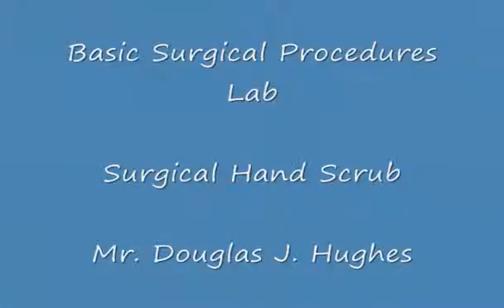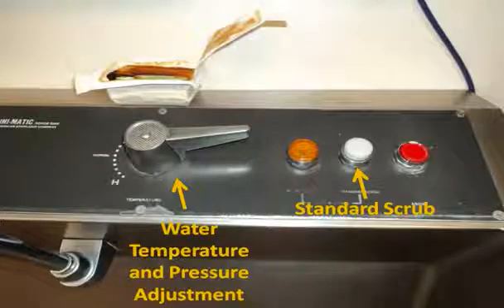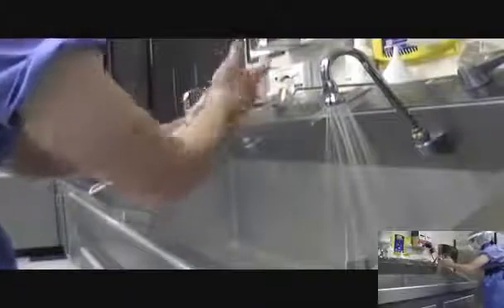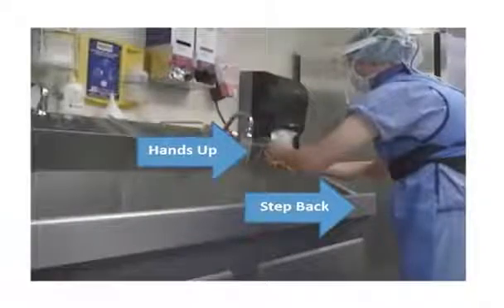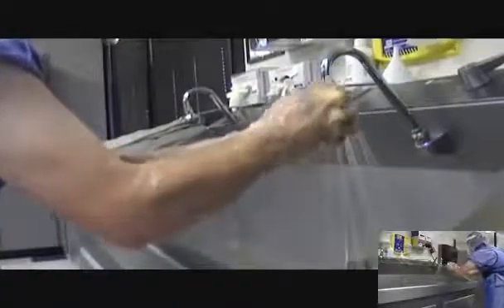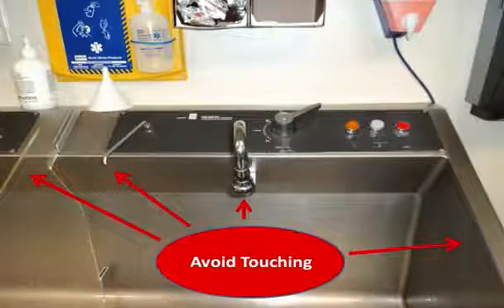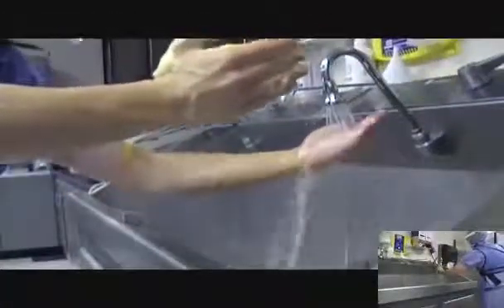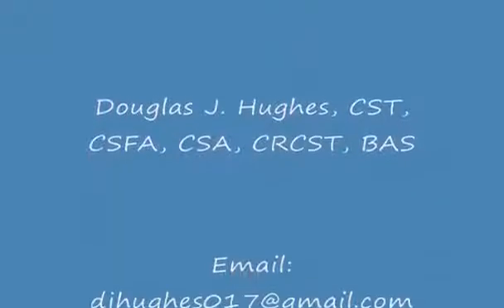Surgical Hand Washing Technique For OSCE Exams DnbMentors.com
Surgical Hand Washing Technique DnbMentors.com